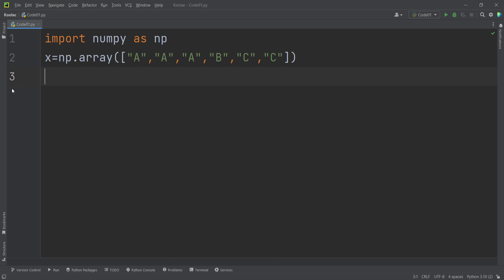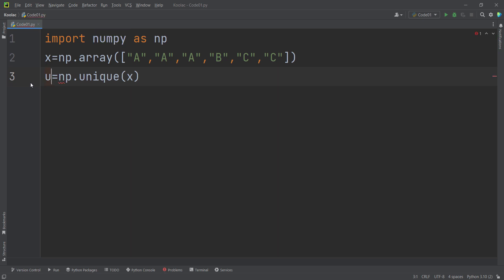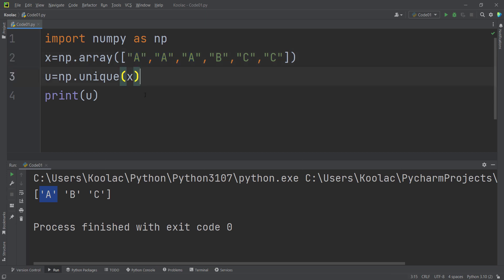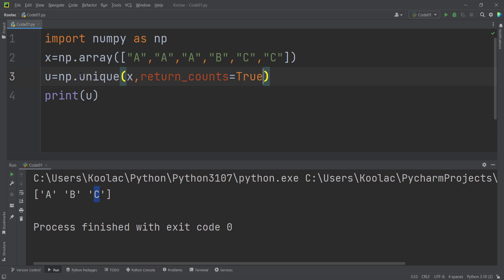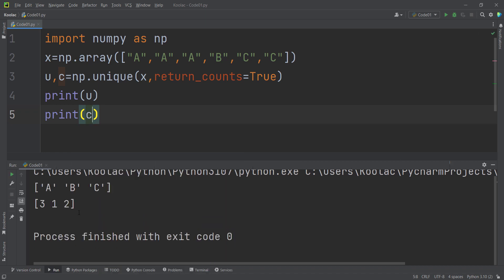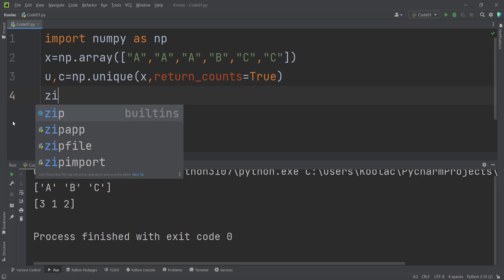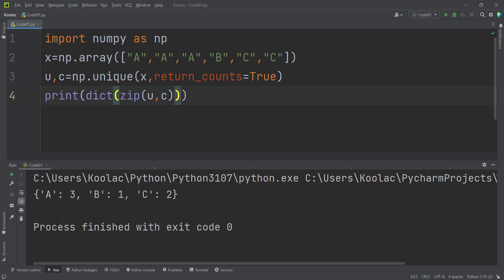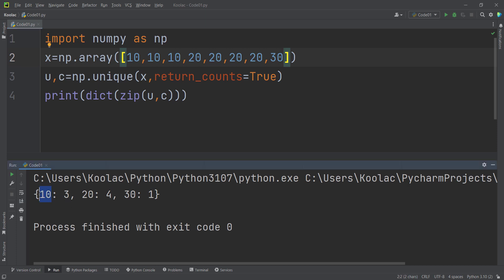Unique function in NumPy Python | Module NumPy Tutorial - Part 18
unique function in NumPy Module Python